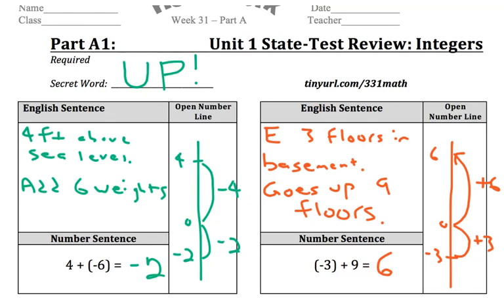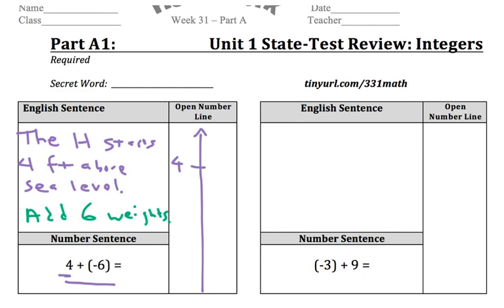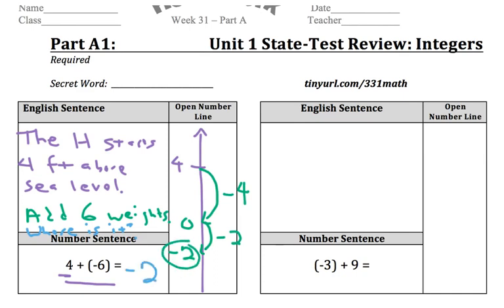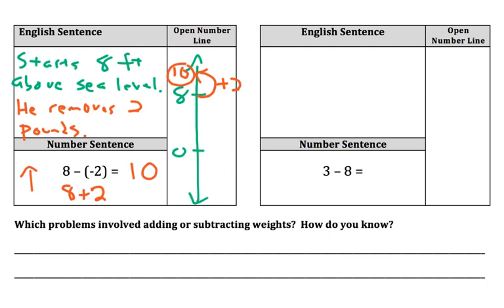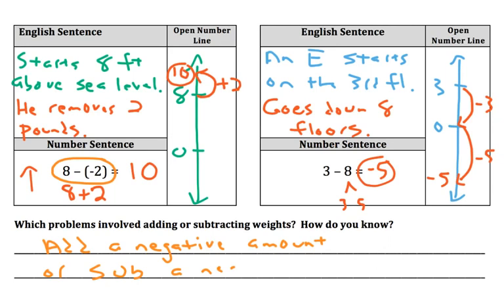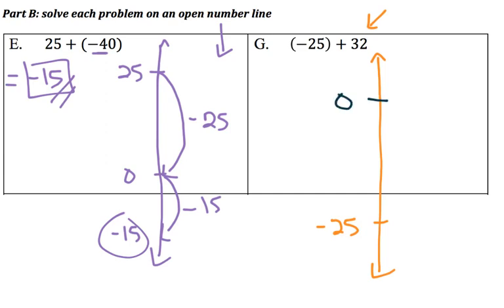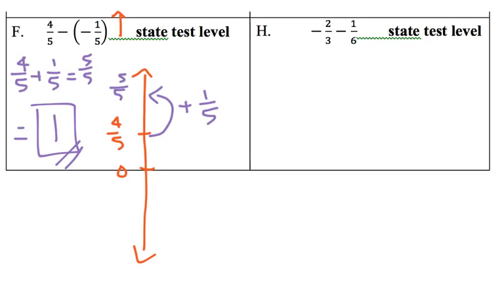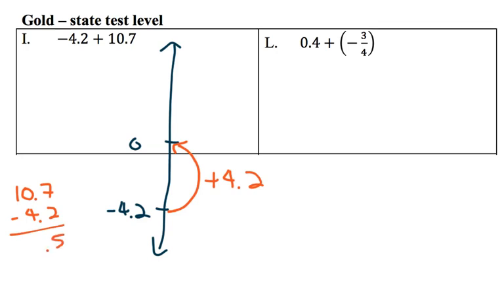OPTIONAL PACKET: PART A1